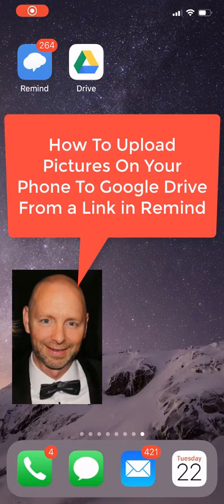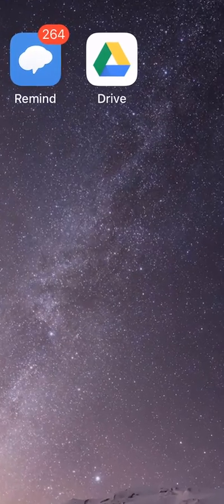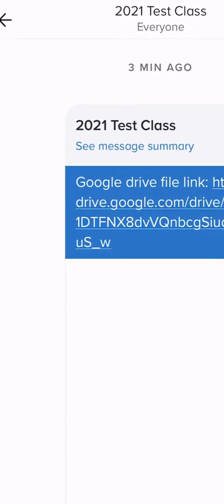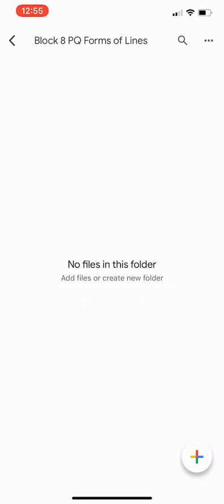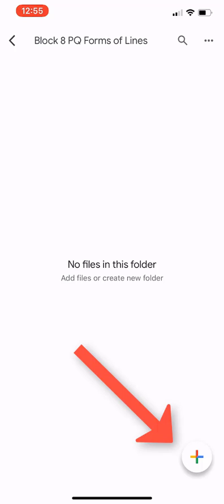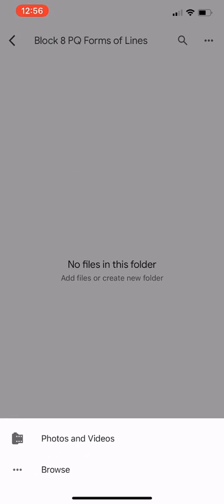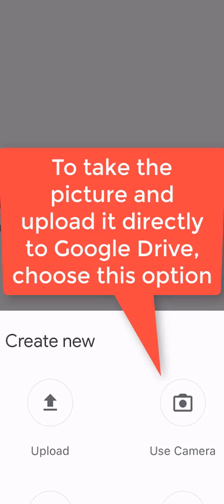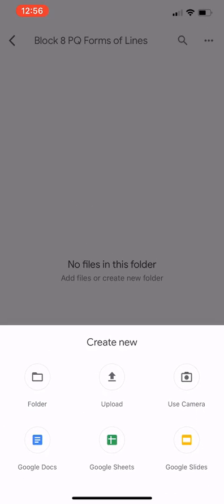How To Upload A Picture to Google Drive From A Link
Here's how to get a photo uploaded to a Google Drive folder when you get a link from your teacher. You have to be able to access the link on your phone, whether it is in an email or in an app like Remind.